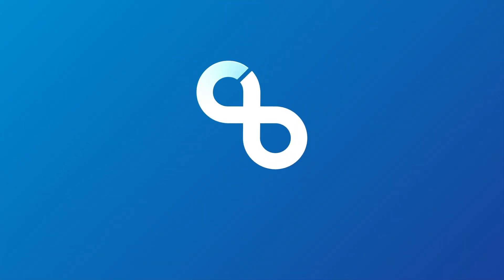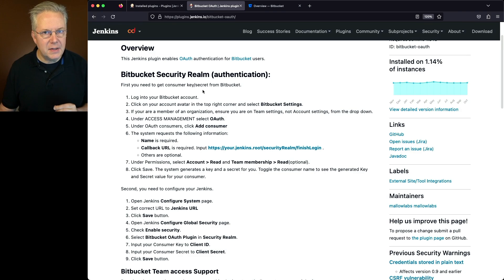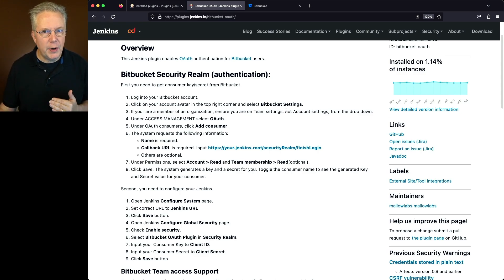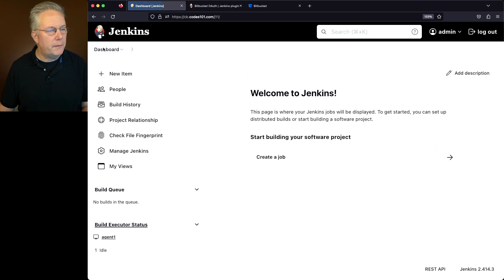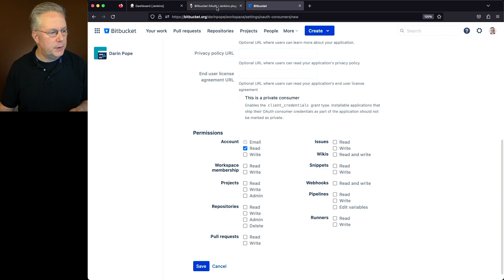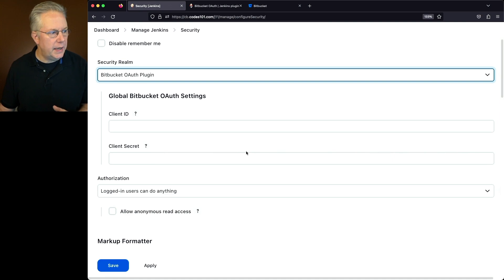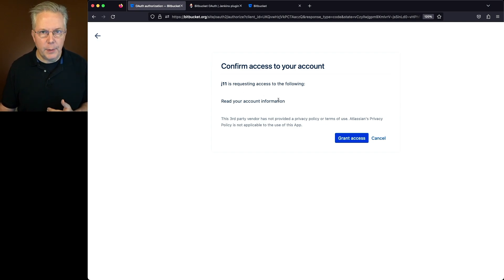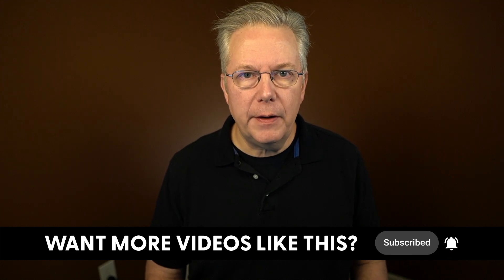Login to Jenkins Using Bitbucket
Timecodes ⏱:

00:00 Introduction
00:05 Starting point
00:10 Review Bitbucket OAuth plugin installation
00:32 Create OAuth consumer in Bitbucket
02:42 Configure Security to use Bitbucket authentication